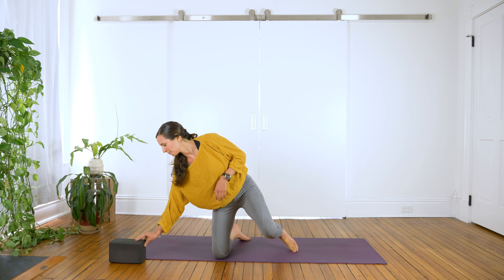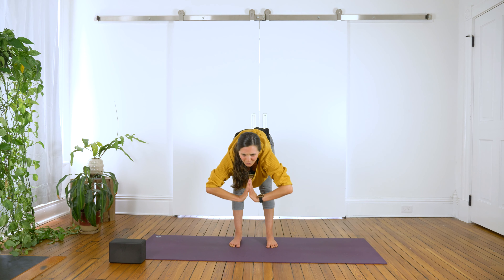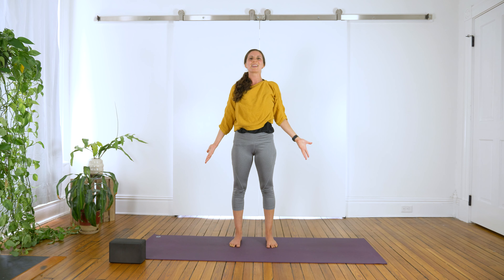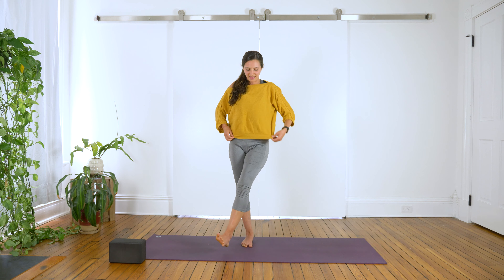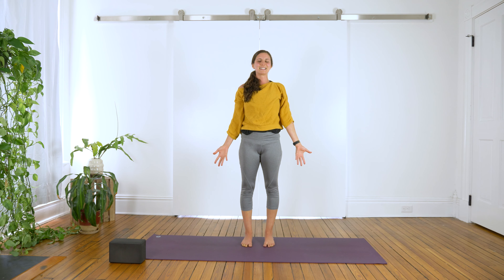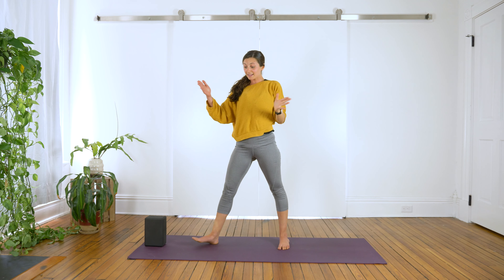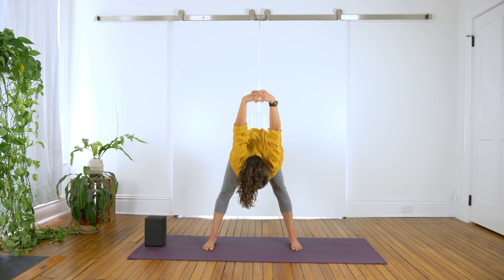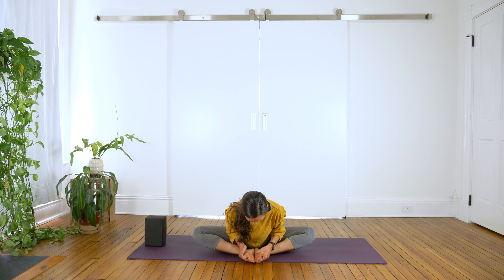Mindful Movement for the Desk Chair Blues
Have you been stuck at the desk all day? Take some time to move your body and restore your mind!